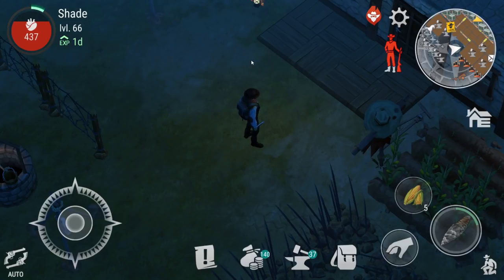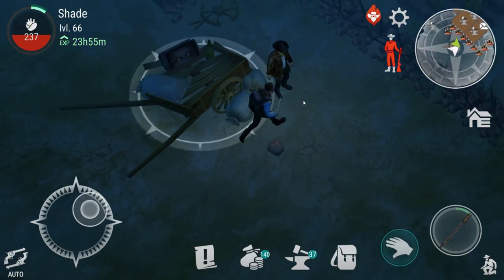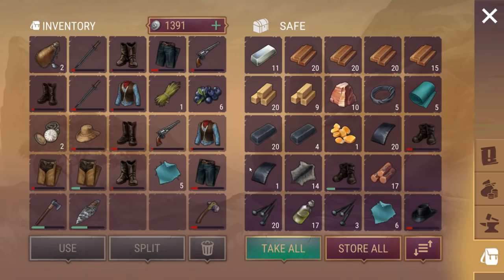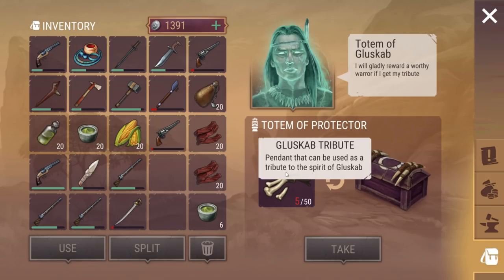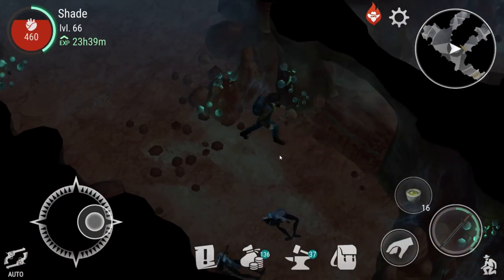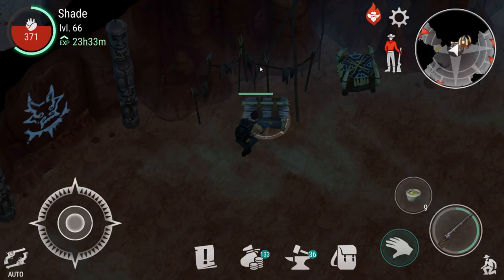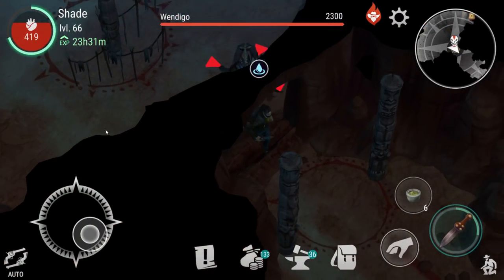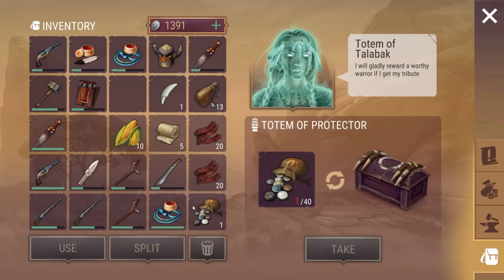Spirit Cave + Double Bounty Hunt Glitch (Westland: Survival)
What's up everyone! Today in Westland Survival I'm doing two bounty hunts... kinda, and then I'm making my way over to the spirit cave to try and get some of the loot boxes opened up, hope you all enjoy!